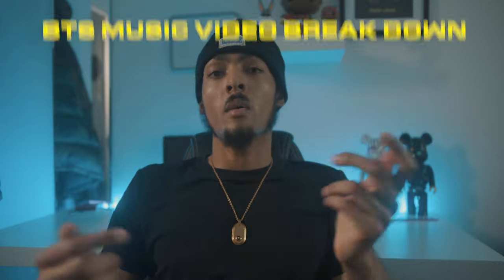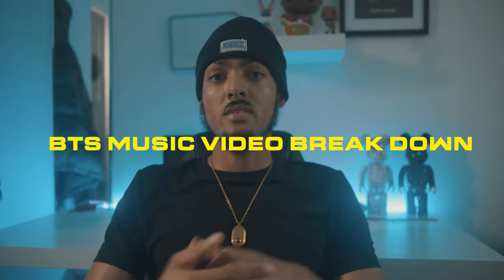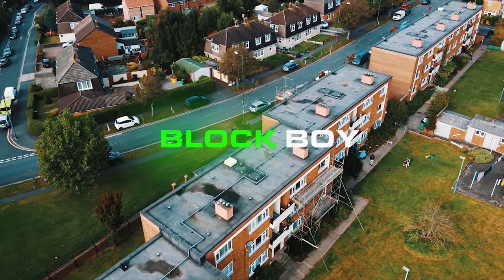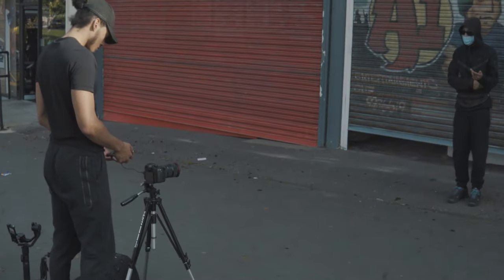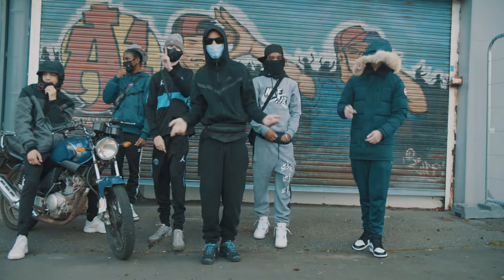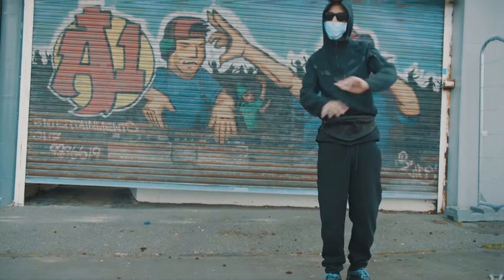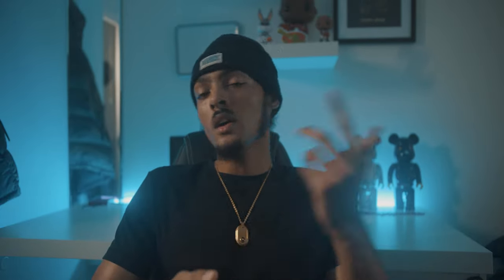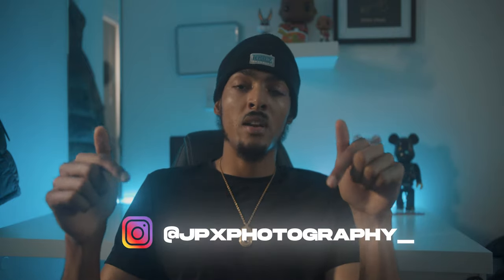How I Shoot Run & Gun Drill Music Videos + BTS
Drippy visuals
Another Behind the scenes Music Video Breakdown

 Equipment Used To Make This Video
Main Camera - GH5S
Lens - Sigma 18-35mm 1.8
B camera - Sony 6300
Lens - Sigma 30mm 1.4
Microphone - Rode Go Mic
Lighting - GVM Led lights + Diffuser
Time Codes